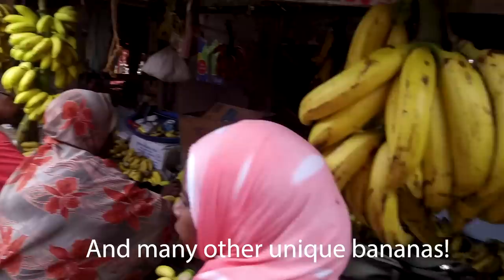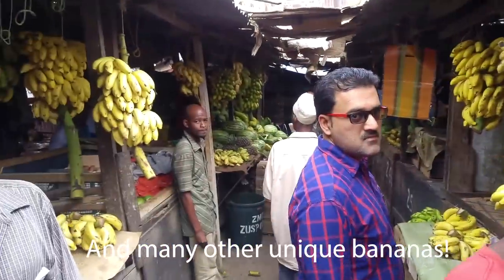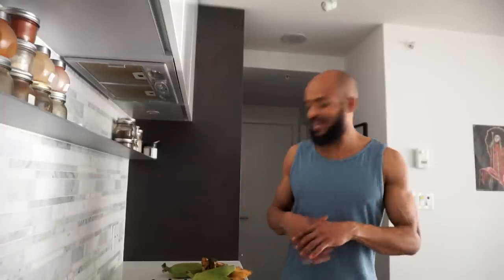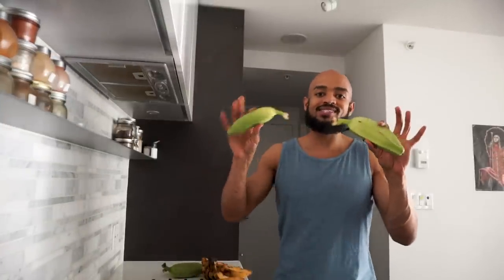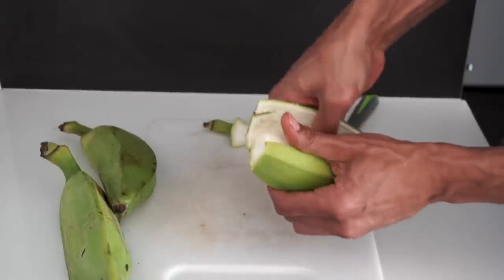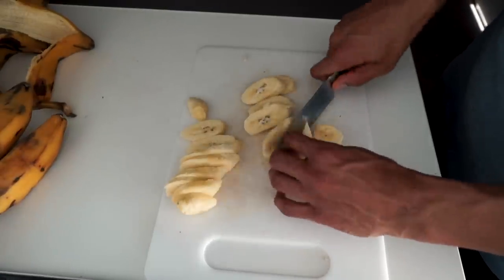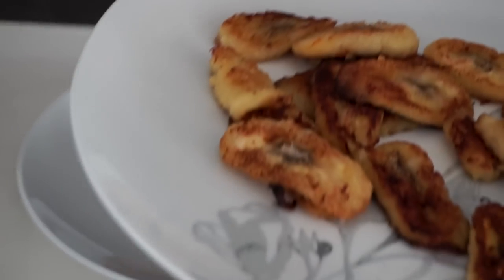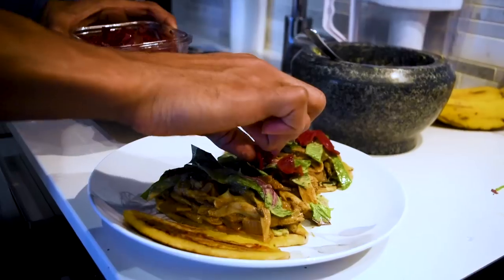5 DELICIOUS Burro Banana Recipes! l AA EP. 06 l Dr. Sebi Electric Alkaline foods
Are bananas going extinct? It's all good because we have the Burro Banana! They are one of my favourite foods for a reason! They gotta one of the most versatile and delicious foods of all time... maybe only second to seamoss!

Let me know if you have any questions, comments or Ideas for content.

Love, Love, Love, Love, Love, Love, Love!